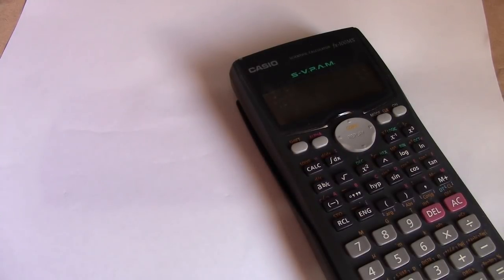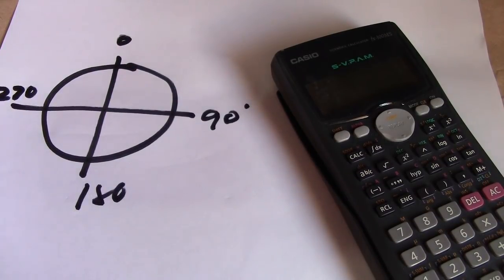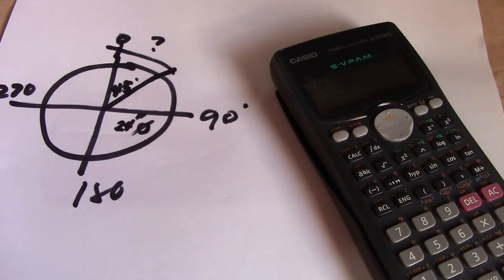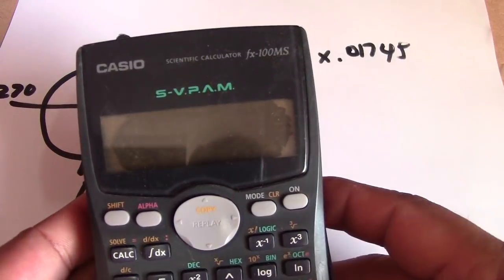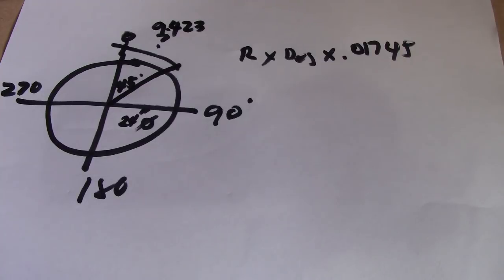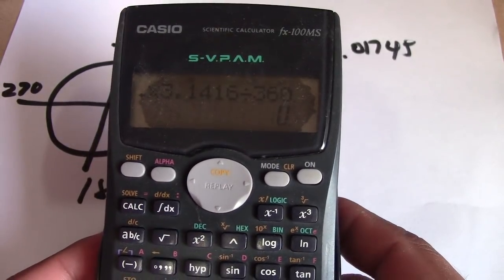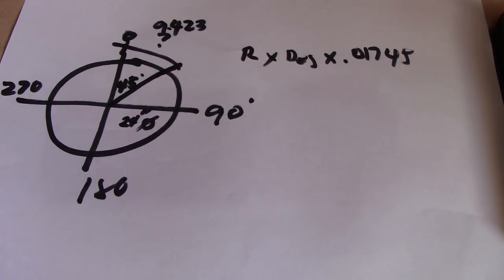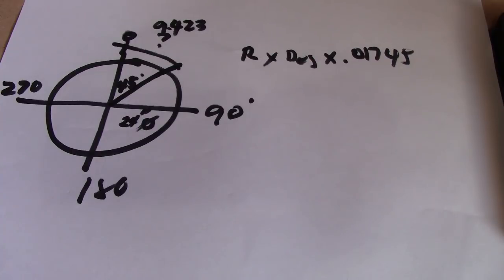Formula To Get ARC LENGTH of Degrees - PipingWeldingNonDestructiveExamination-NDT